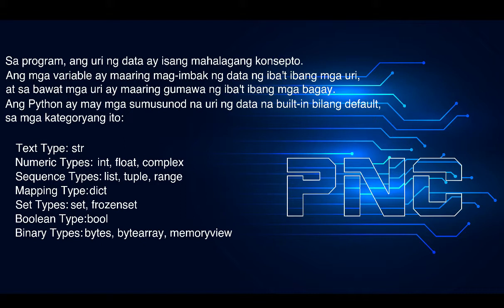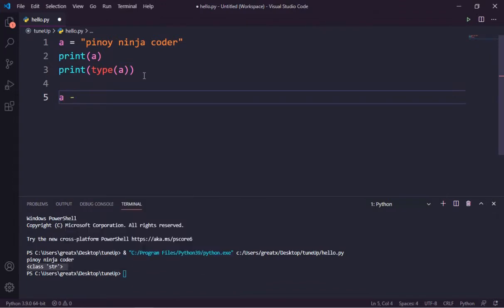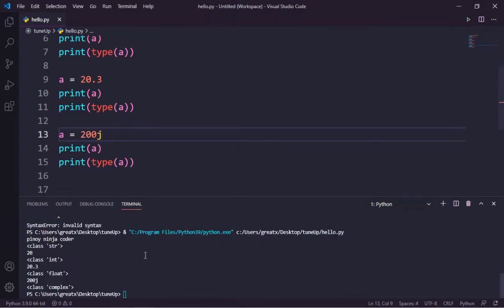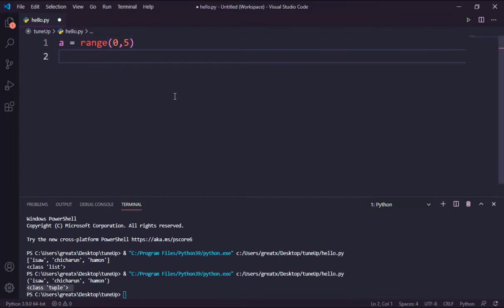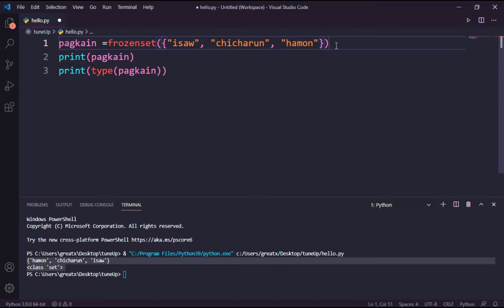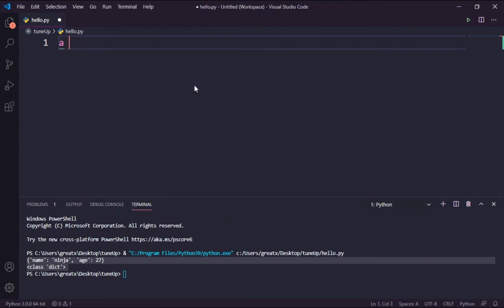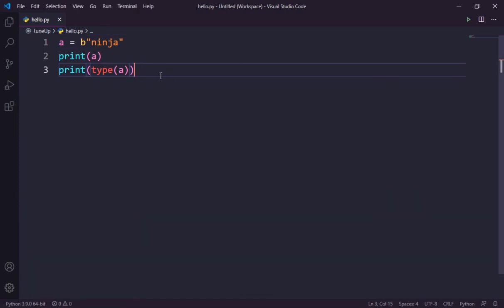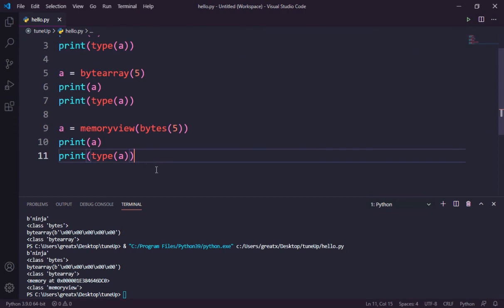Python tutorial for beginners #06 Data types tagalog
Python tutorial for beginners - Learn Python for machine learning, web development, desktop apps, automation, testing, and mobile app

💎 White Cherry - MELANCHOLY
🌹  The Curious Case of Benjamin Button